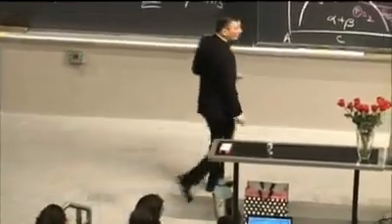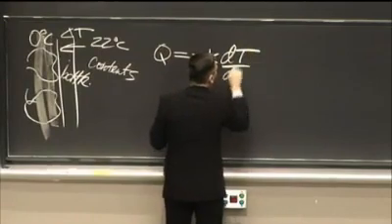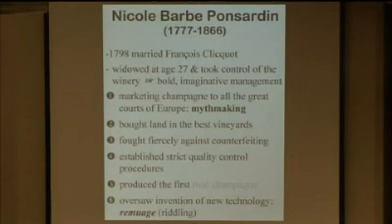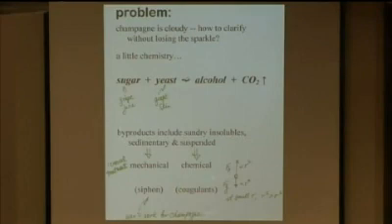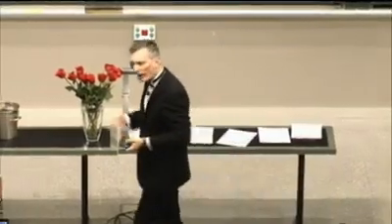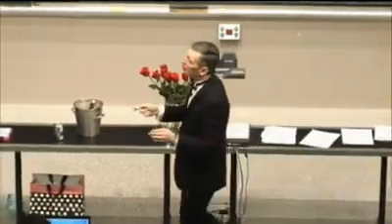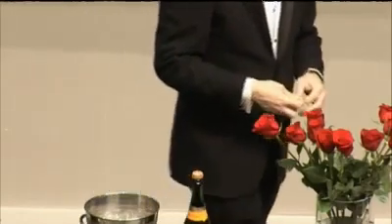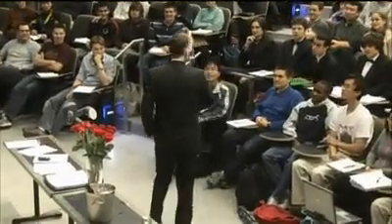Science and history of Champagne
This video is taken from MITOCW, "Introduction to Solid State Chemistry" by Prof. Sadoway. It contains some science, techniques and history of Champagne. It is from the last course of 3.091SC Fall 2010.